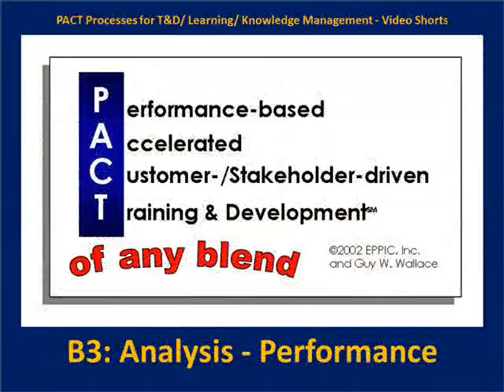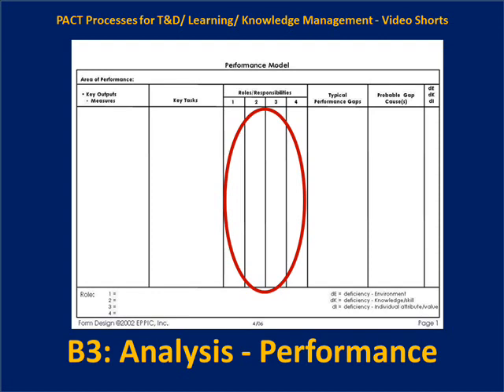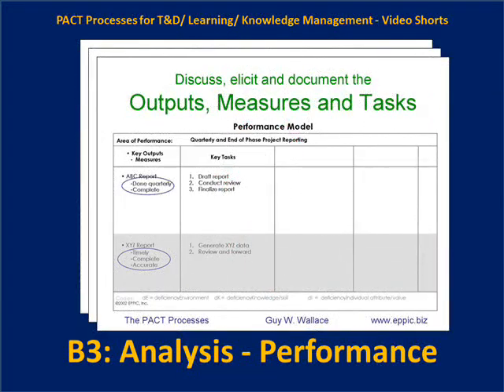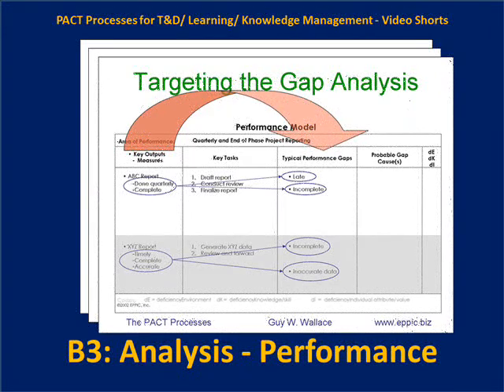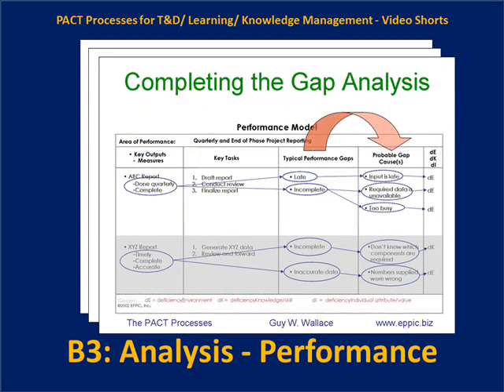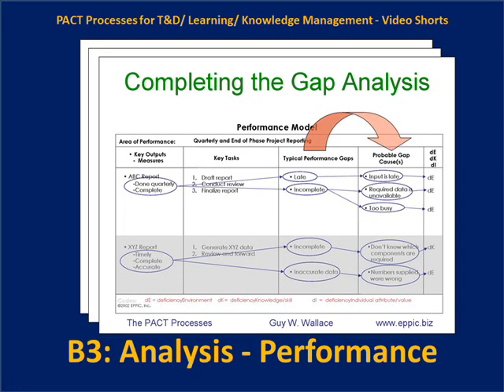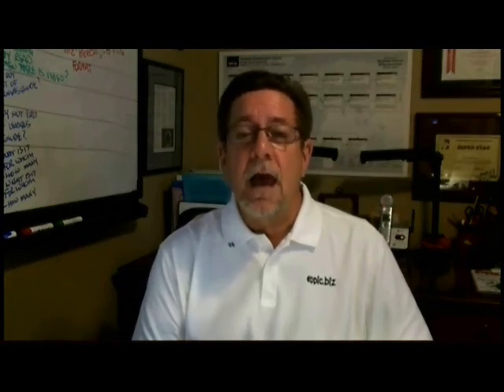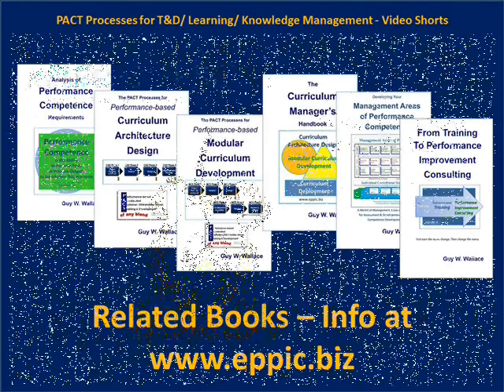B3 Performance Analysis